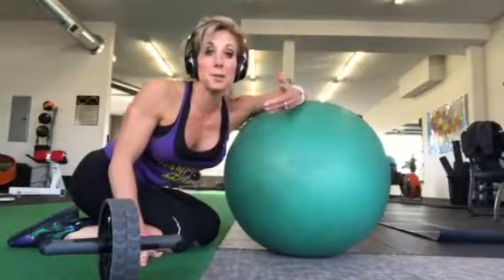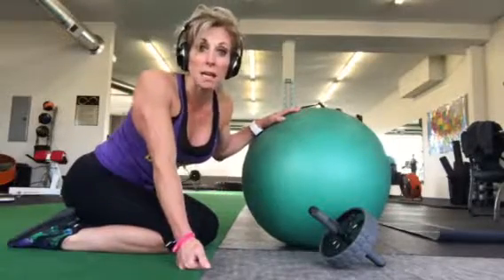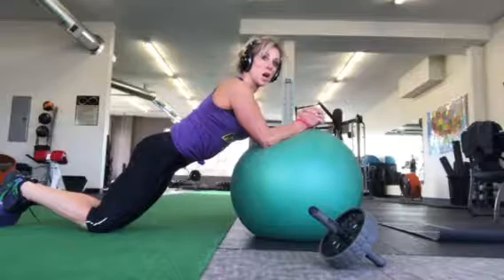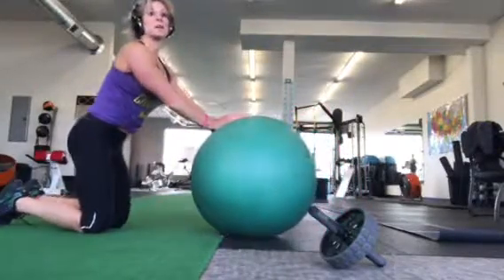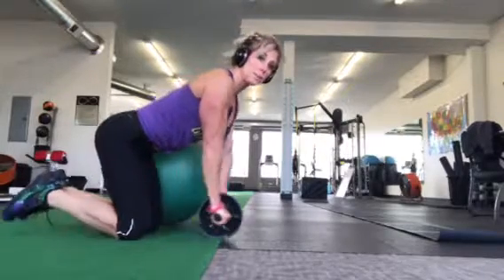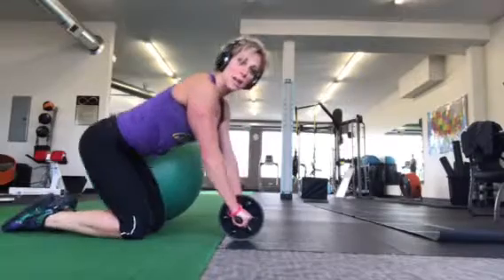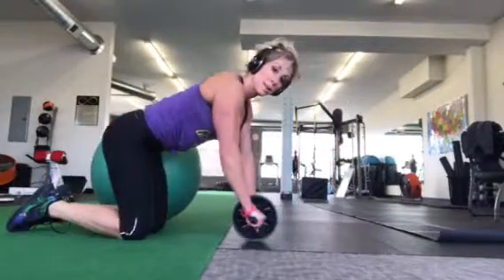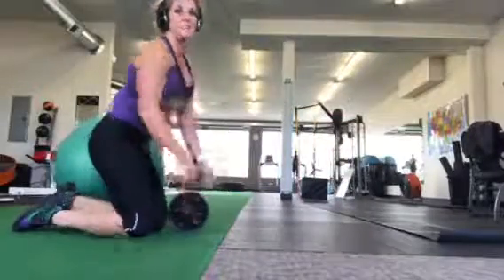Stability ball rollout progression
Stability ball to abs wheel